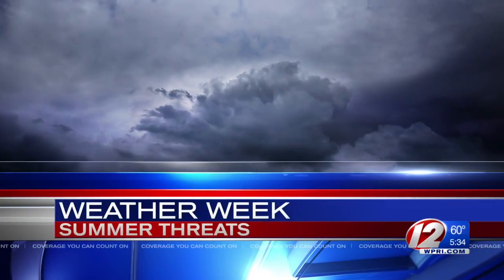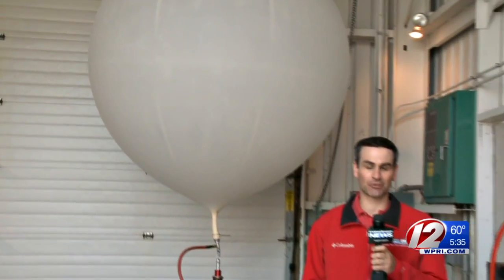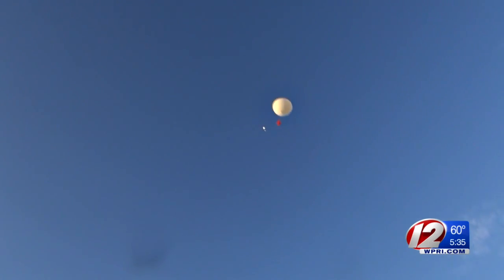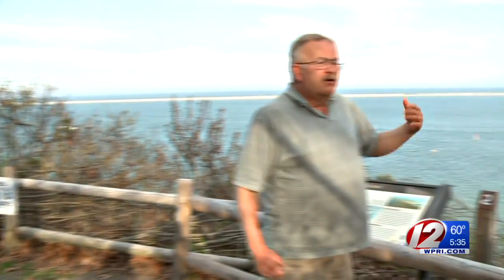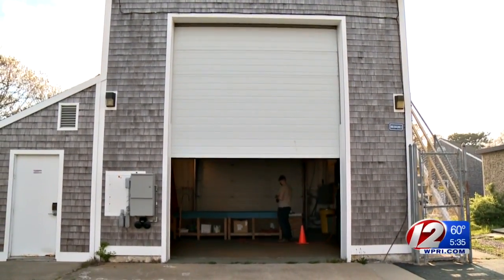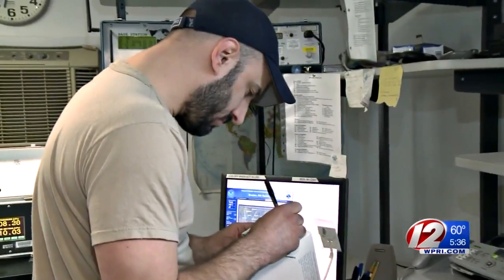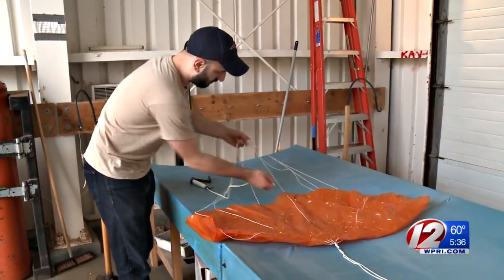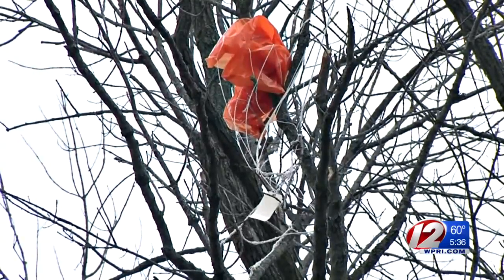How Weather Balloons Work and Why They're So Crucial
Meteorologist Pete Mangione gets a first-hand look at this key tool in collecting weather data.